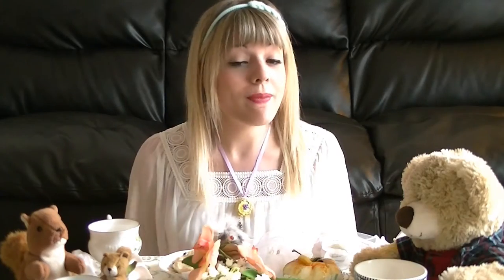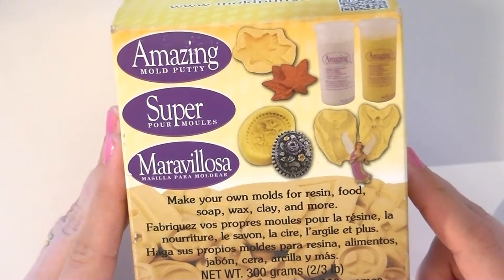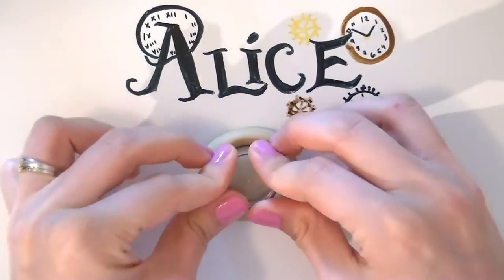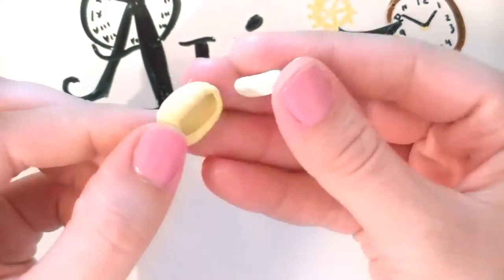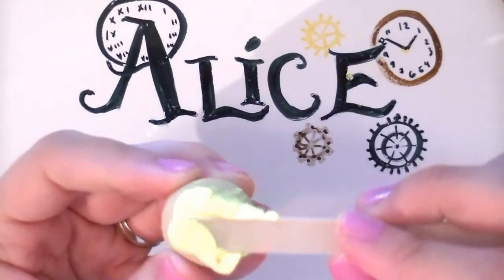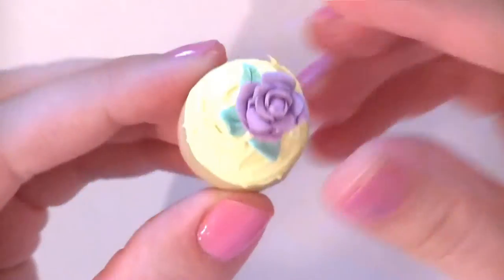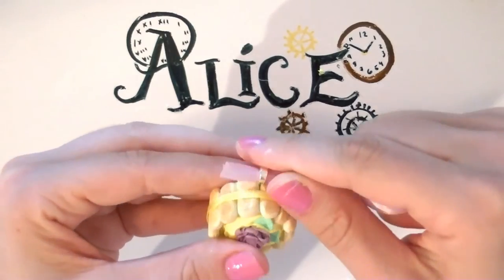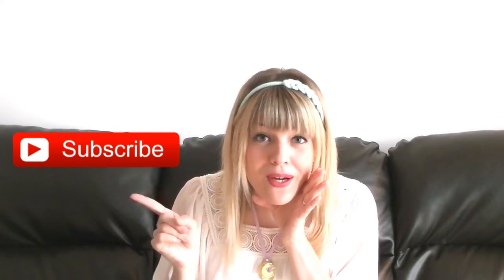DIY Alice Through the Looking Glass Polymer Clay Cake TUTORIAL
Here's a little Alice Through the Looking Glass themed necklace tutorial for you! With this necklace, you'll be ready for a mad tea party! Feel free to add any kind of charms that will give it an Alice vibe! Have fun!!

More detailed instructions for the frosting:

-My Harry Potter birthday Cake Tutorial
at 00:54

Here are the materials you will need:
-Small round container or cookie cutter
-Xactoknife
-Rolling pin
-Mold Maker Kit
-Extra fine glitter
-Glue
-Fine sandpaper
-Paintbrushes
-Soft pastels
-Glue on bail
-Pastel green and purple clay
-Yellow clay
-Dough-colored clay
-Tan clay
-Baby oil
-Popsicle sticks
-Translucent Liquid Sculpey
-Ribbons
-Glaze